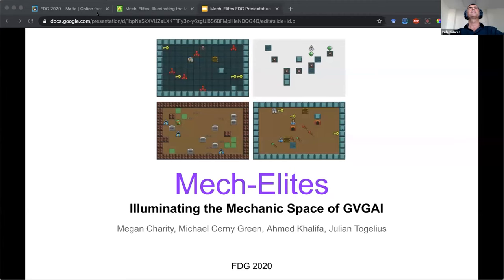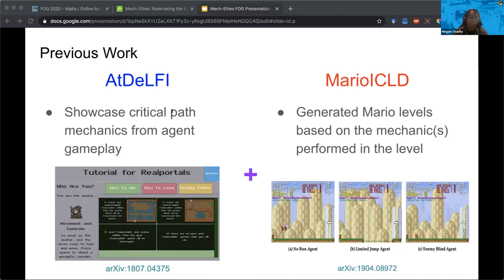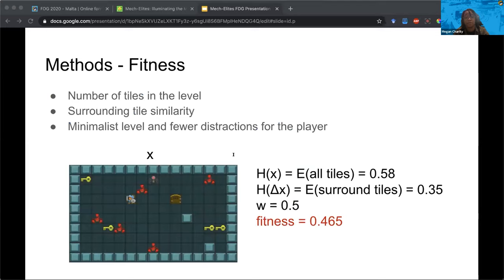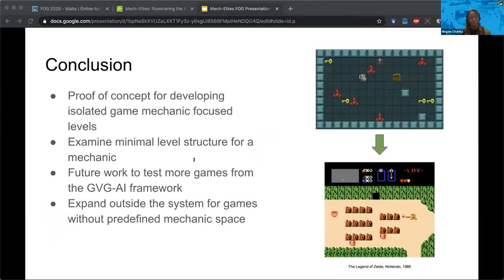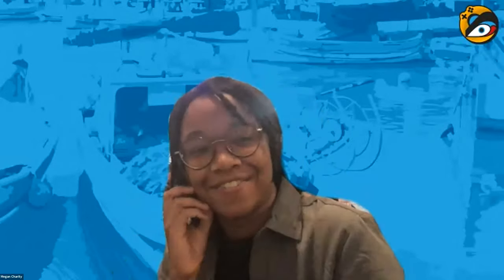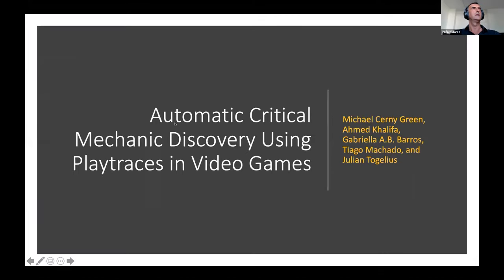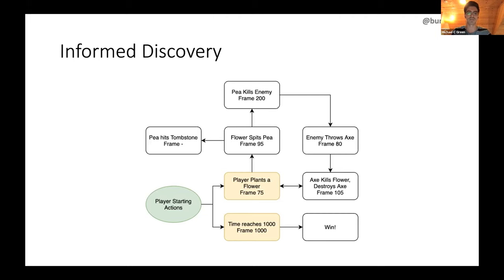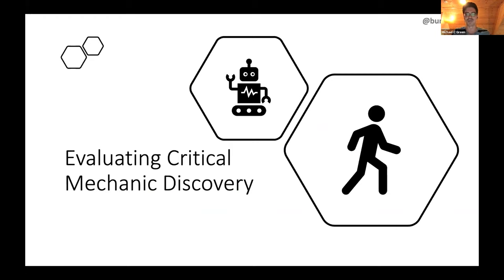FDG2020 September 17, 17:30-18:30 Game AI